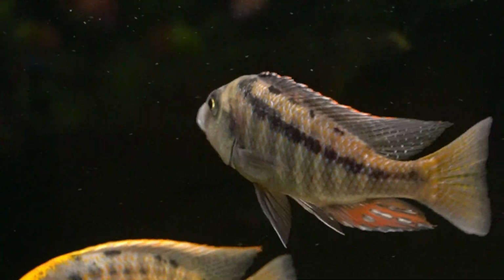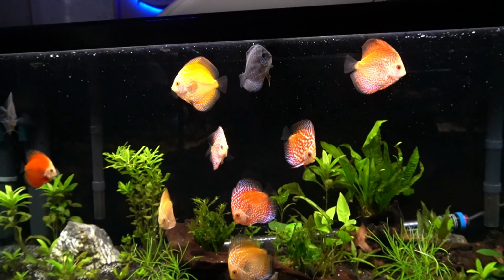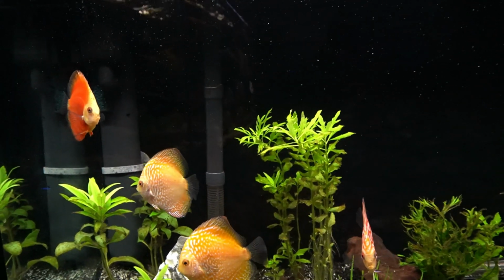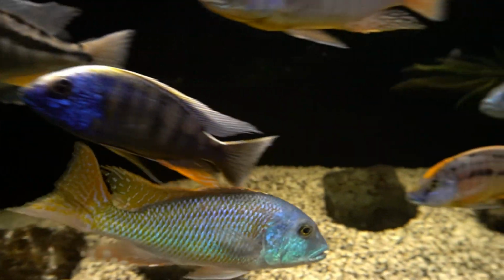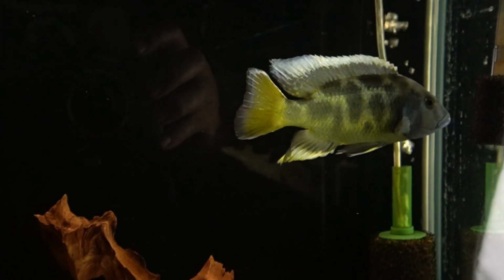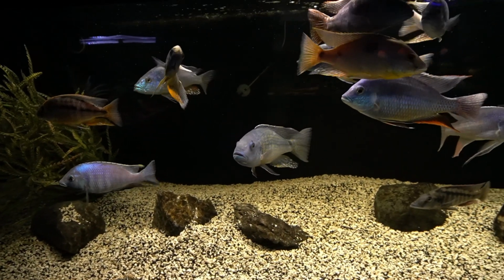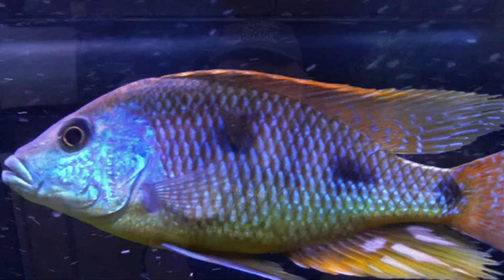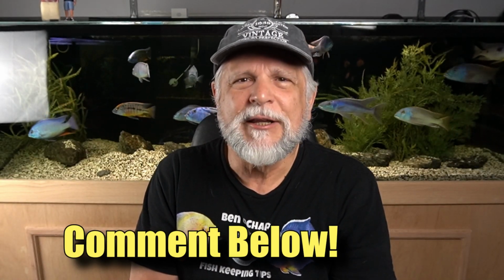5 Fish *EVERYONE SHOULD OWN!*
Here are some 2025 *fish room additions that I HIGHLY RECOMMEND* to every fish keeper!  If you own these 5 fish you know what I mean. If you don't, consider getting ahold of them at some point in your fish keeping adventure. *You will not be disappointed!*

It tells YouTube that something good is going on and encourages YouTube to share the channel with other fish keepers like you and me.

*Hygger/AQQA* makers of a variety of aquarium products such as lights, pumps and heaters.
*Underwater Galleries,* makers of beautiful ceramic aquarium caves.

Never forget - *YOU ROCK!*